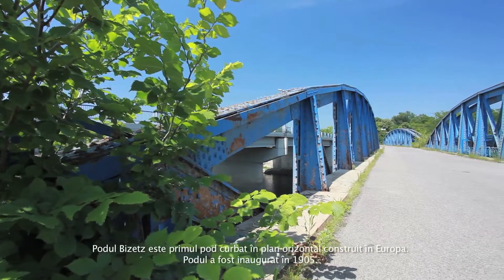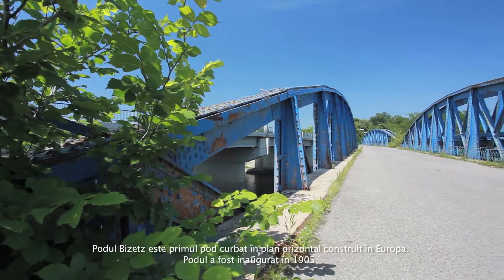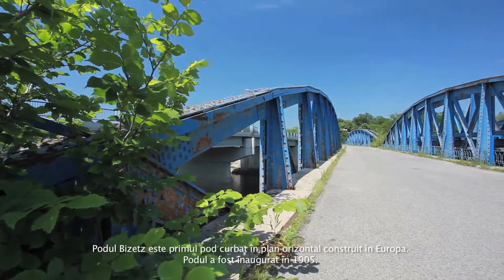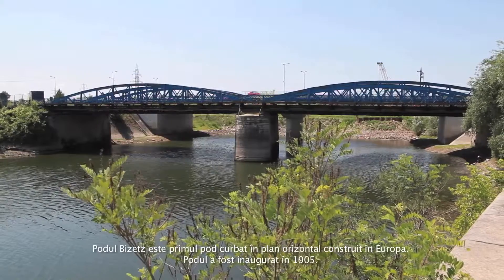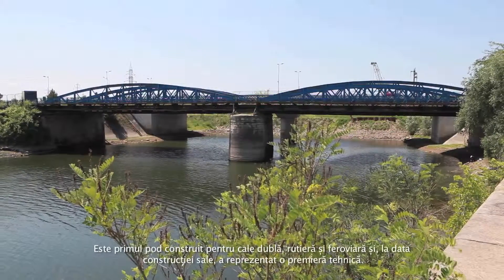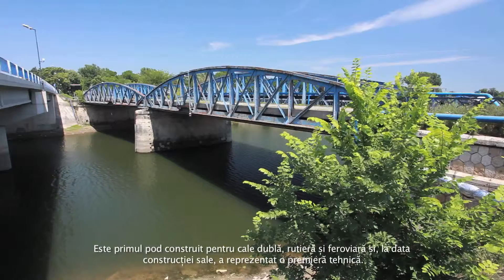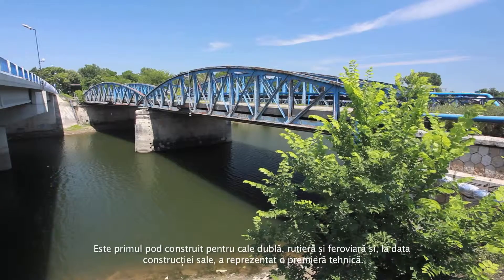68. Podul Bizetz (1905)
Podul Bizetz este primul pod curbat in plan orizontal construit in Europa. Inaugurarea podului a avut loc in anul 1905 si a fost initial construit pentru a realiza conexiunea dintre orasul Giurgiu si Portul Ramadan, cu acces peste canalul Sf. Gheorghe.
Podul a fost proiectat si construit de inginerii Anghel Saligny si Ion Ionescu-Bizetz. Este primul pod construit pentru cale dubla, rutiera si feroviara si, la data constructiei sale a reprezentat o premiera tehnica europena.
Podul a devenit monument istoric si in prezent este deschis numai traficului pietonal, ca urmare a realizarii alaturi a unui pod nou, lucrare ce s-a finalizat in perioada 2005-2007.